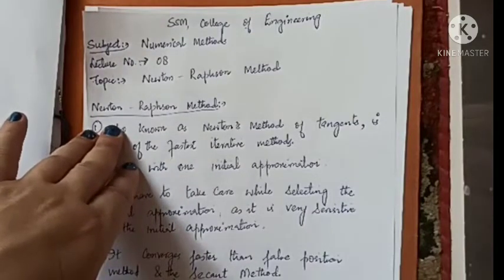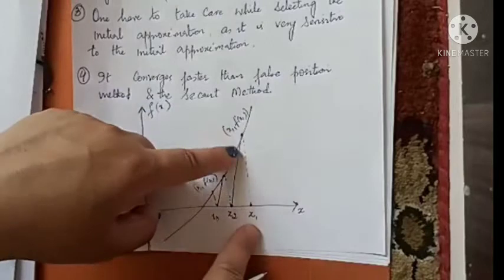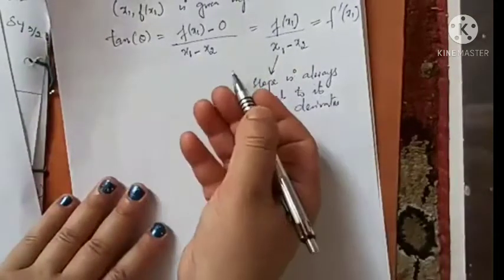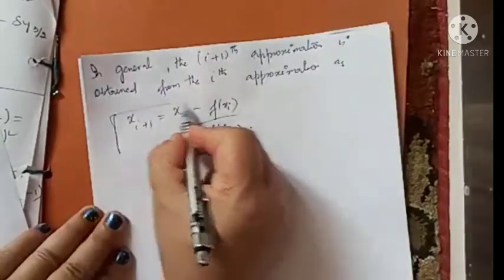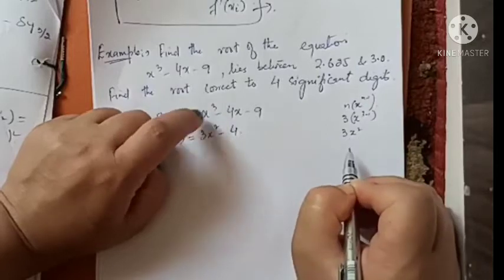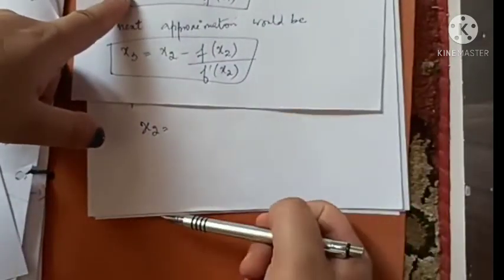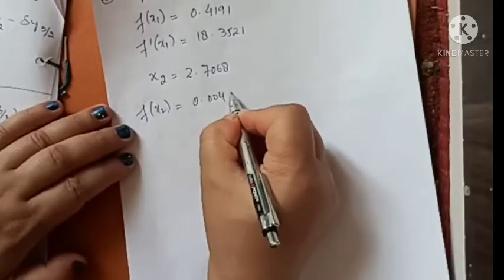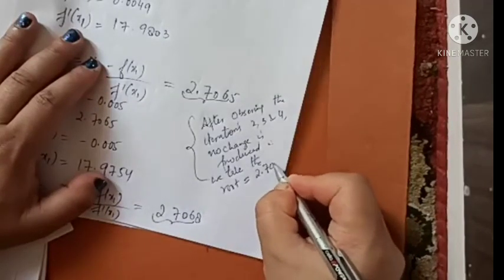Newton raphson method